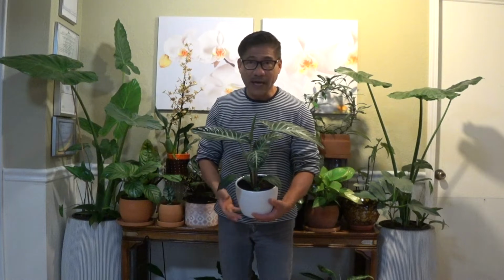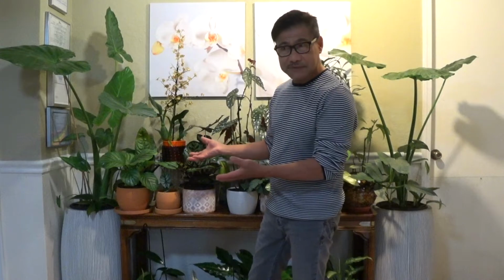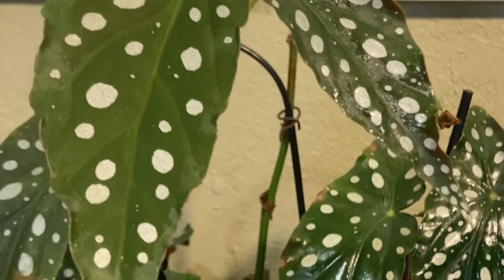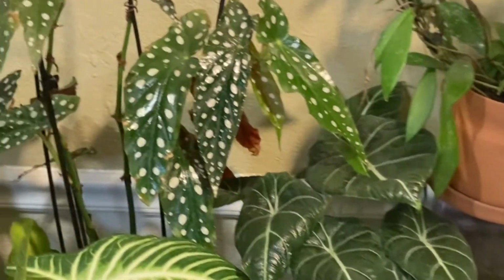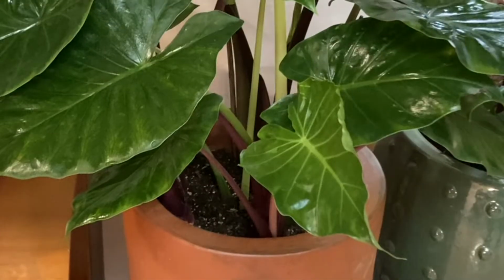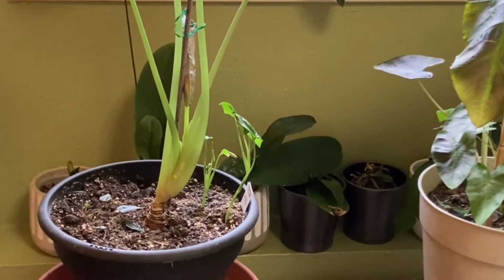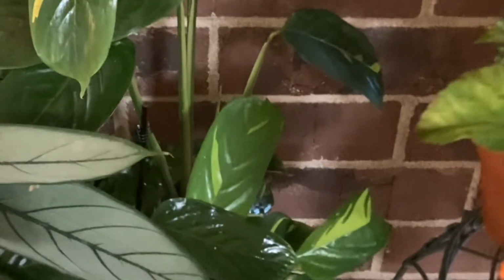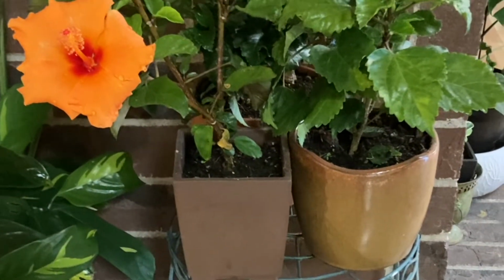TROPICAL PLANTS WINTER CARE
Features tips on how to Winter Care Tropical plants mostly Arum or Aroids in the family of Aracea, and other tropical plants. Some of the simple and practical tips are by letting the plants dry between waterings, bringing plants indoors once the temperature goes down from 45 degrees  Fahrenheit or below, inspecting the plants and washing the plants with luke warm water with a drop of soap then rinse before bringing back indoors, use water that is chlorine free, use humidifiers, and making sure plants meets light requirements. # how to care tropical plants for winter, # how to care tropical plants mostly aroids or arums, # tips to winterize tropical plants.